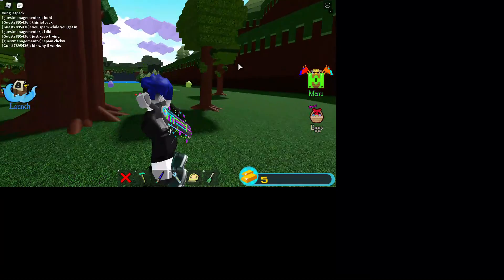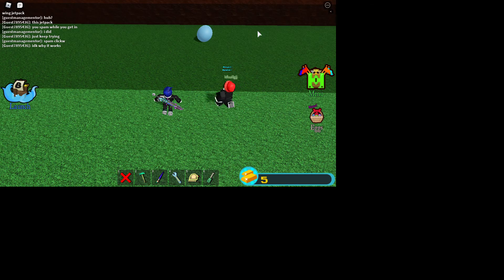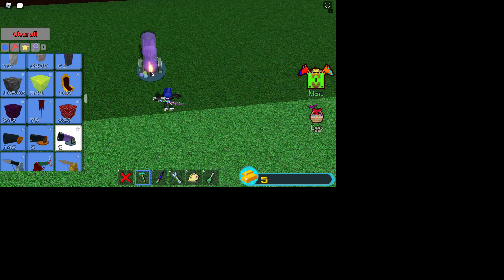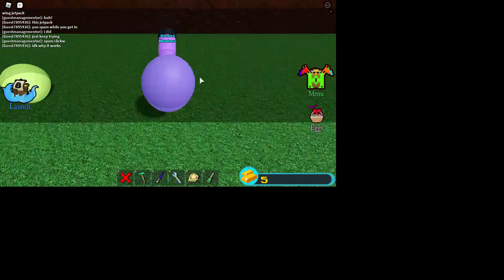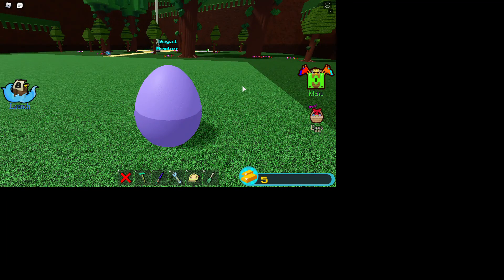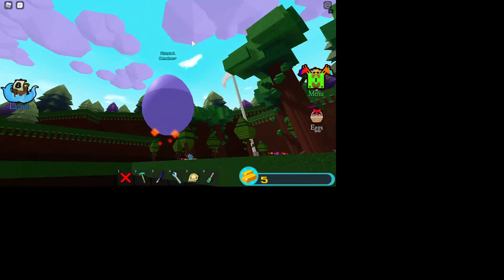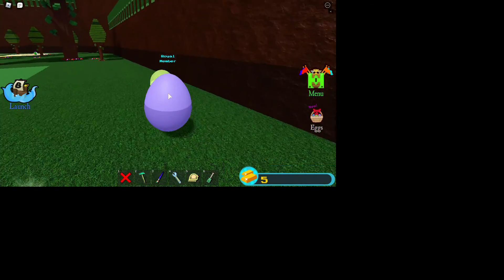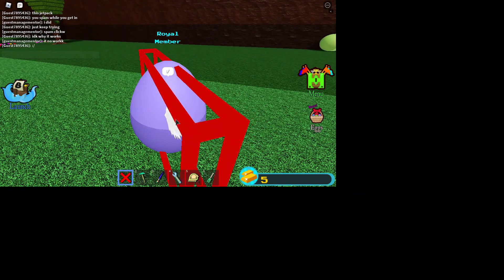The Egg Glitch - Build a Boat for Treasure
Lol this would get patched